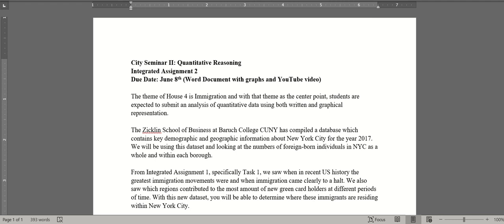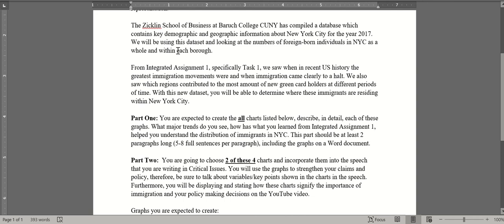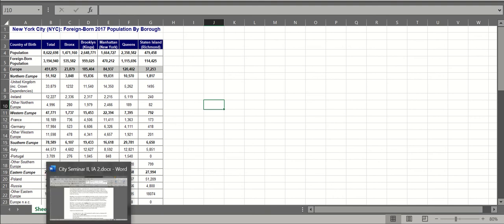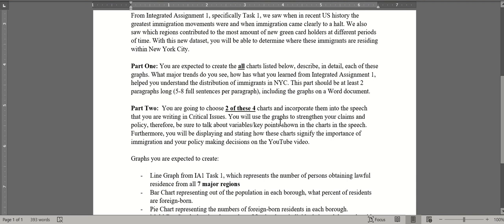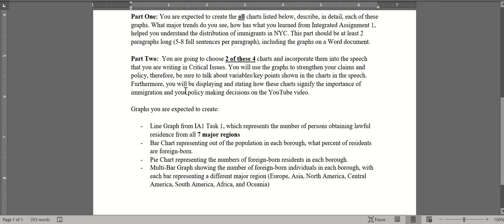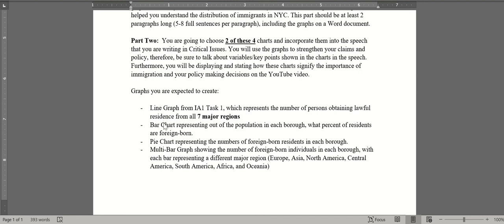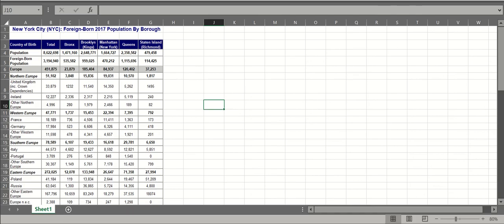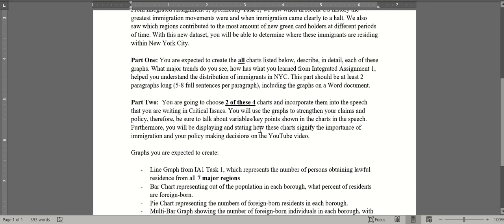H4 Integrated Assignment 2 Instructions